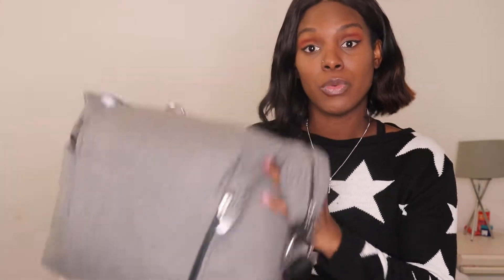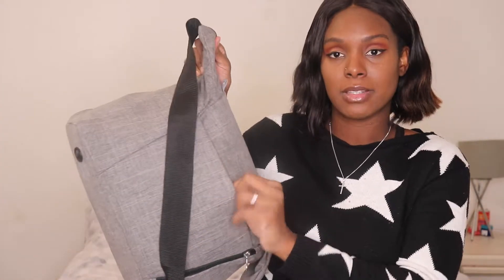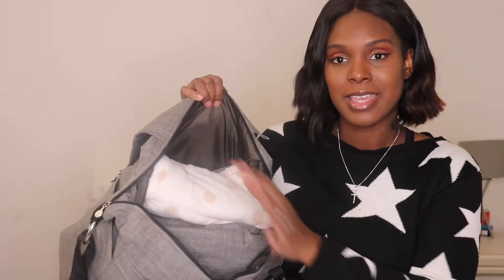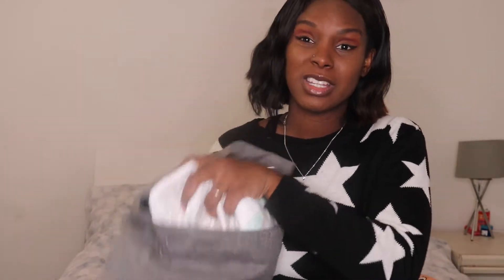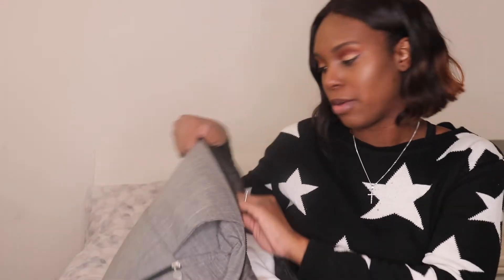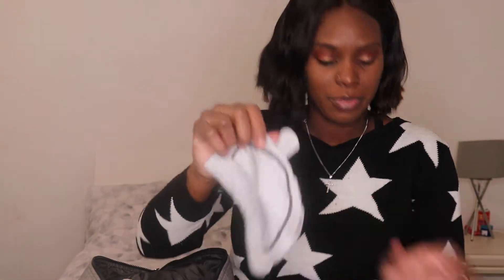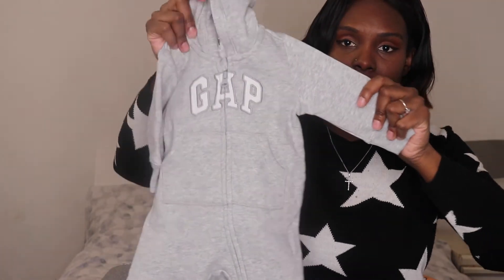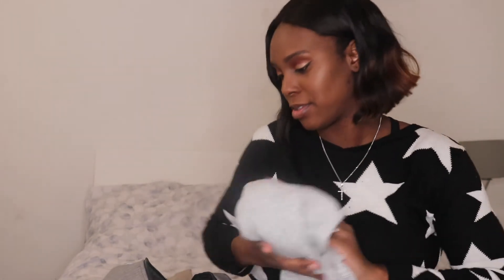Whats In My Baby's Hospital Bag | Baby #2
Hey you guys! Today's video is my baby's hospital bag. Merry Christmas when it comes! Hope you enjoy! ✿

▶ Social Media ◀♥

►FILMING◄
CANON 80D
OPV Ring Light